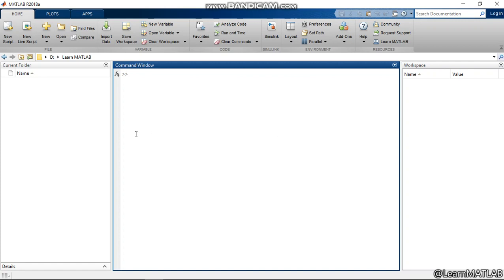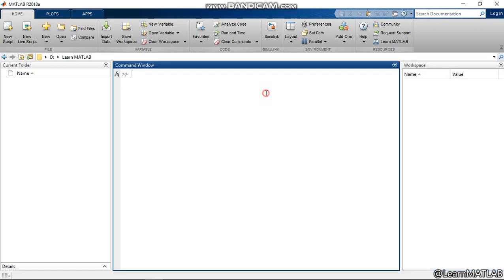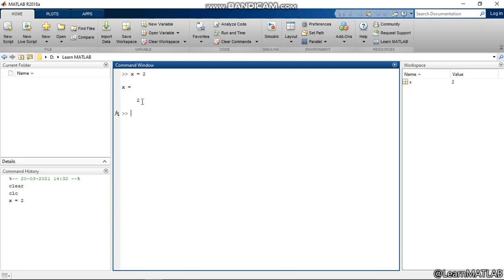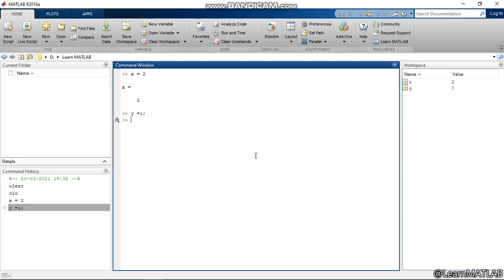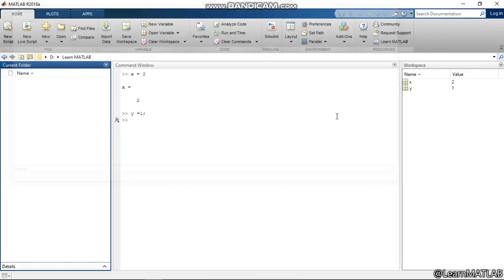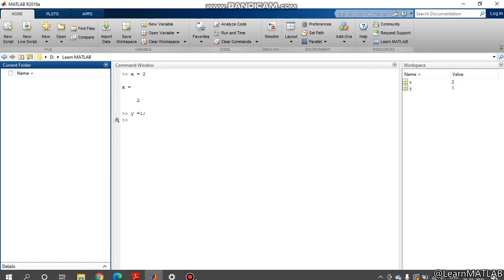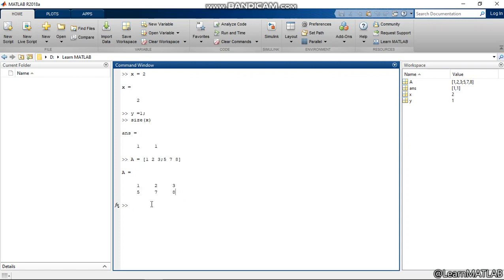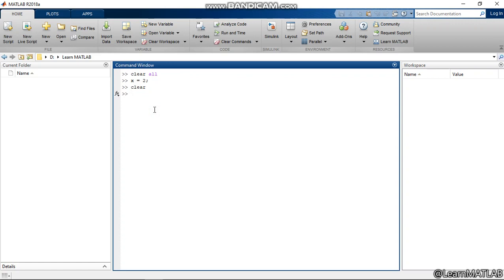Introduction to MATLAB | Chapter 1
This is the first video of the lecture series based on Introduction to MATLAB.
Contents:
1. Introduction
2. Windows of MATLAB
3. Basic commands